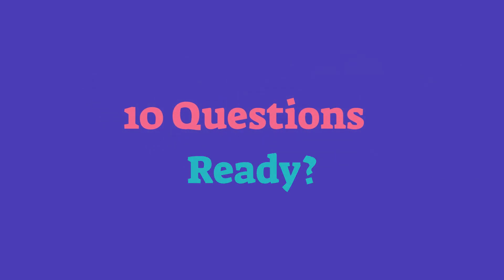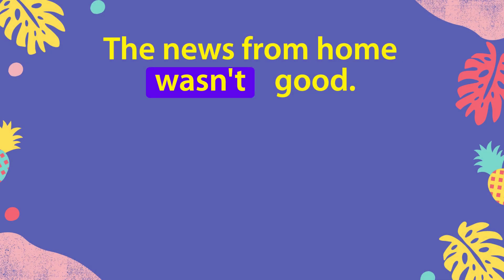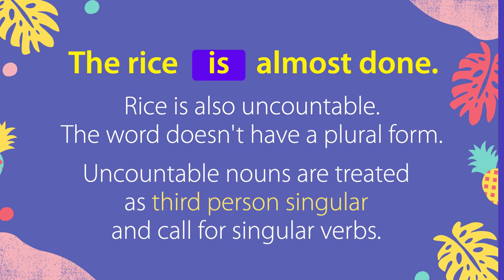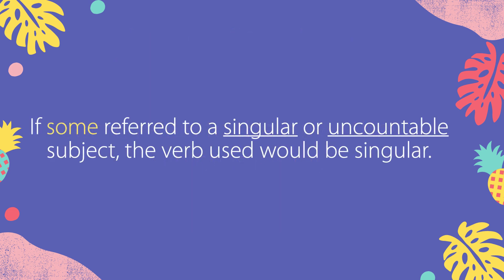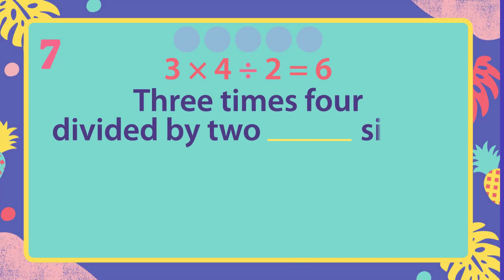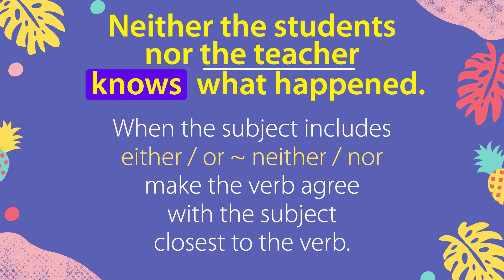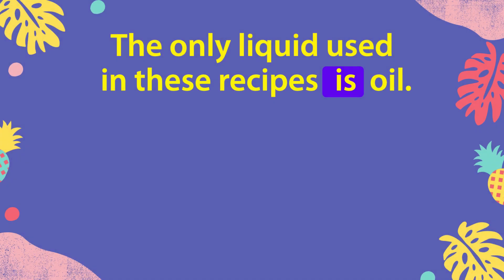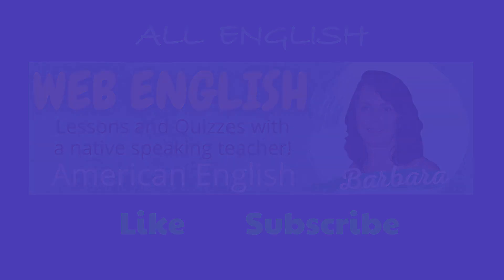ENGLISH TEST Subject Verb Agreement - Hear spoken questions and answers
American English Test - Hear questions and answers spoken by a native speaker
Answer 10 questions about subject / verb agreement. Do you know when to use a plural verb and when to use a singular verb? It's important to recognize the subject of the sentence - is the verb plural? singular? uncountable?
Also - what verb do you use with neither, either, someone, everyone, neither nor, and either or?
0:29 Use a singular verb with indefinite pronouns such as EVERYONE, NOBODY, SOMETHING.
1:02 The word NEWS ends in S, but is considered singular. It's an uncountable noun. Uncountable nouns don't have a plural form, and they require a singular verb.
1:44 Rice is also uncountable. The word doesn't have a plural form. Uncountable nouns are treated as third person singular, and call for singular verbs.
2:16 The subject is "test results" which is plural.
2:43 SOME refers to "the boys" (they) which is plural. If SOME referred to a singular or uncountable subject, the verb used would be singular.
3:23 When NEITHER or EITHER are the subject of the sentence, we should use a singular verb, but informally we could also use a plural verb when referring to more than one.
3:59 The result of a mathematical equation is expressed as singular.
4:31 When the subject includes EITHER / OR or NEITHER / NOR, make the verb agree with the subject closest to the verb. Since this can sound strange, it's a good idea to put the plural subject closest to the verb, and use a plural verb. By the way, neither and either can also be pronounced neither and either. Both pronunciations are fine.
5:36 The subject is LIQUID - an uncountable noun.
6:03 BREAD is uncountable, but we can express a plural by saying "pieces of" or "slices of".